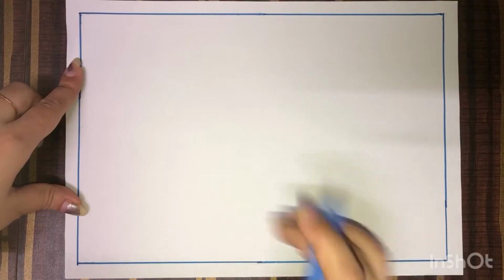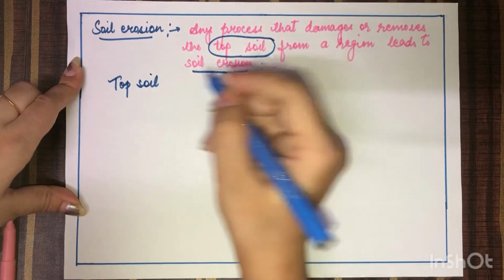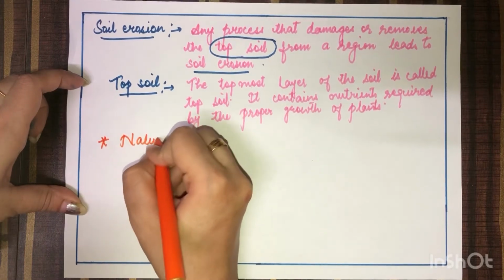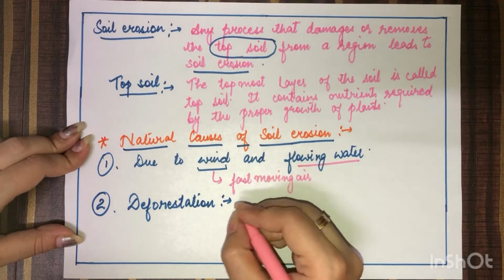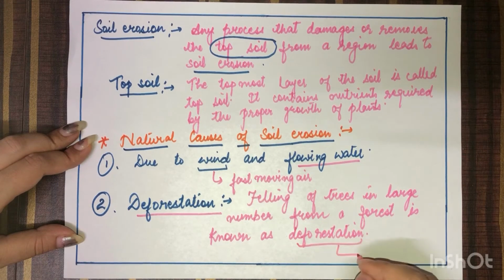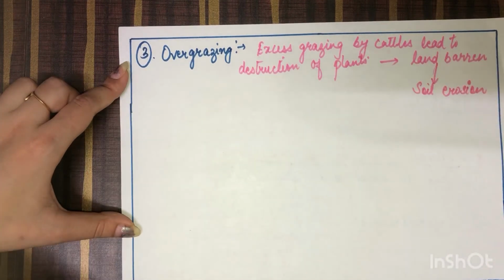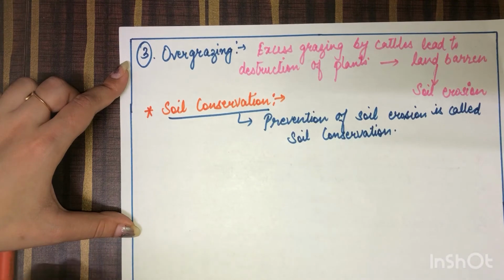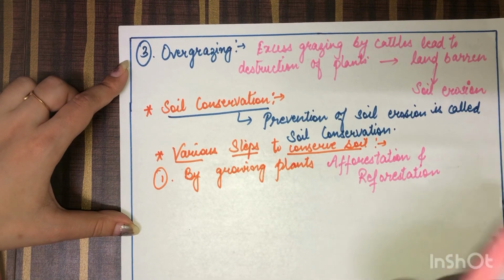5th - Science - 08.07.2020 (Part-2) - Soil erosion and conservation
Natural causes, soil erosion